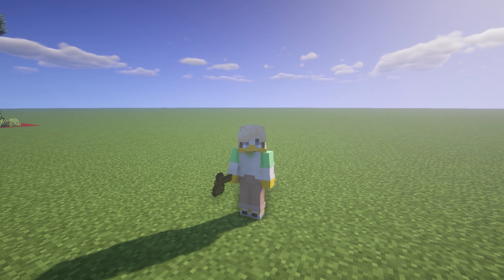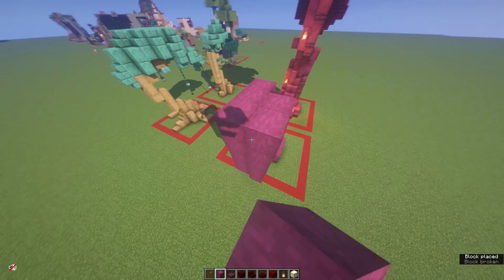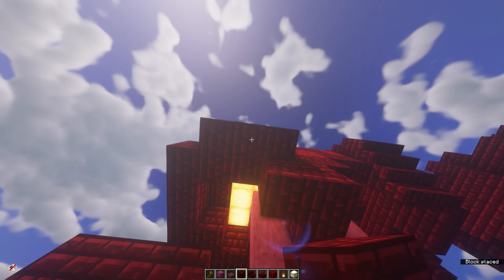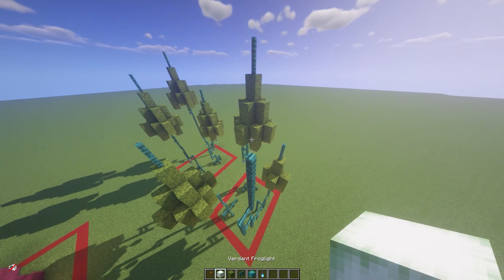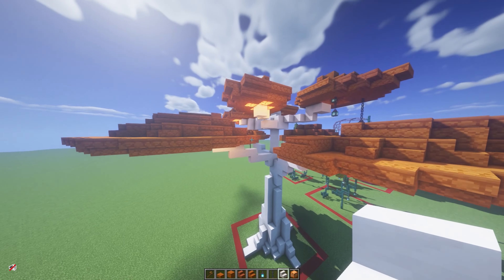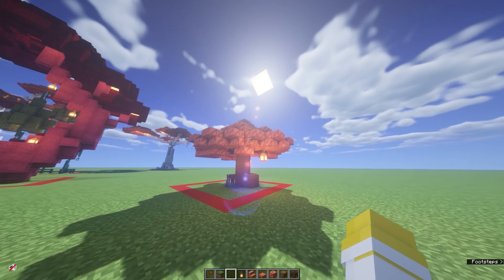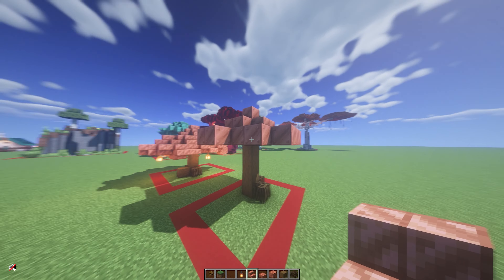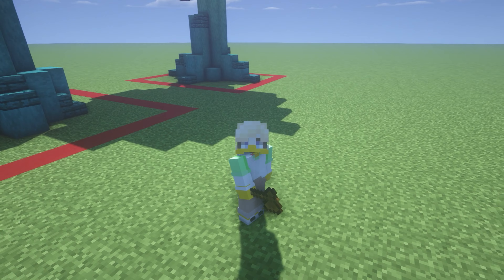How to build EASY Fantasy Trees in Minecraft | Tutorial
Chapters:
Intro - 00:00 - 00:12
Copper Tree - 00:12 - 02:59
Nether Tree - 02:59 - 09:40
Dr Seuss Trees - 09:40 - 13:22
Petal Tree - 13:22 -  23:37
Copper Tree 2.0 - 23:37 - 25:35
Dark Tree - 25:35 -  28:10
Outro - 28:10 - 28:41

It takes two seconds and really helps me out. I spend hours on these videos, any support means a ton.